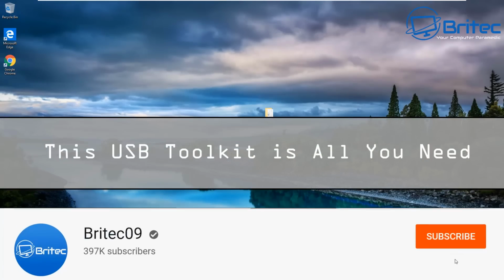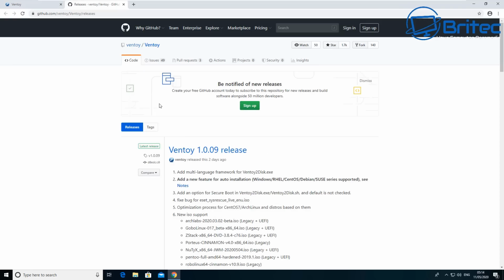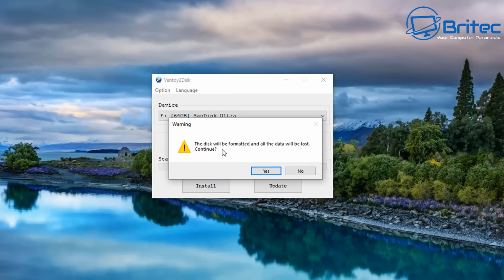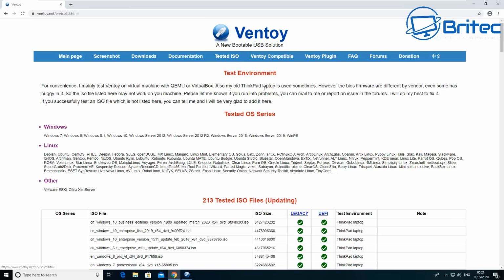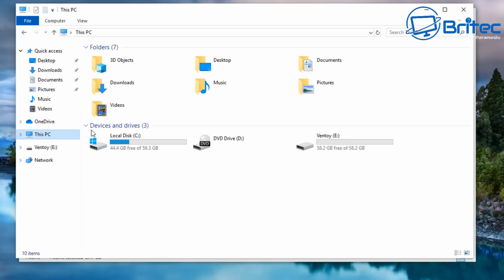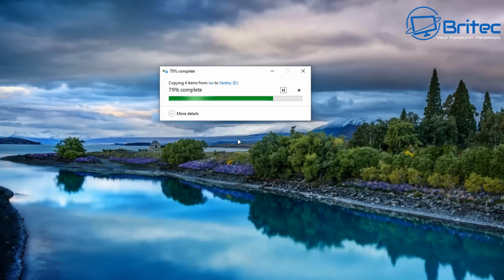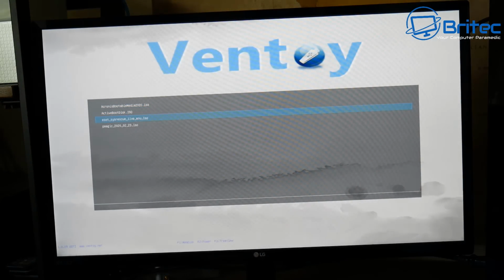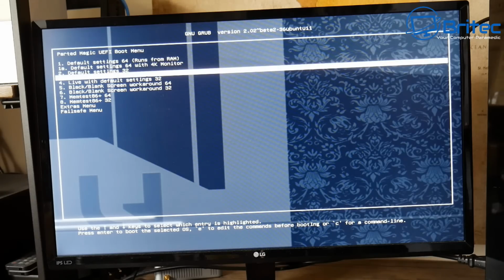This USB Toolkit is All You Will Ever Need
This USB software is a must-have bit of kit. You can have all your favorite tools on one USB with a simple installation. No difficult setup process, just drag and drop. Ventoy supports over 200+ ISO files Windows and Linux based. This is a must-have tool for PC Repair and computer technicians.